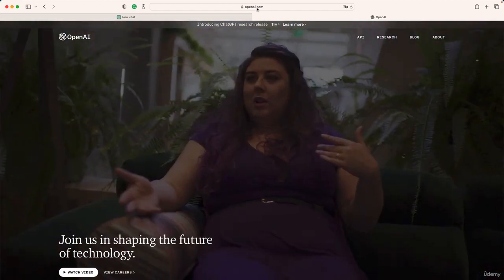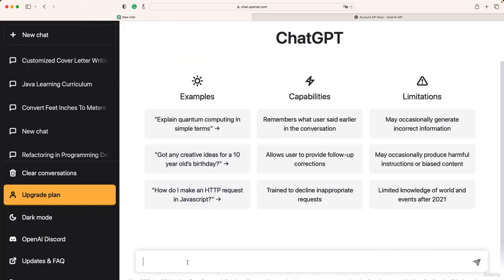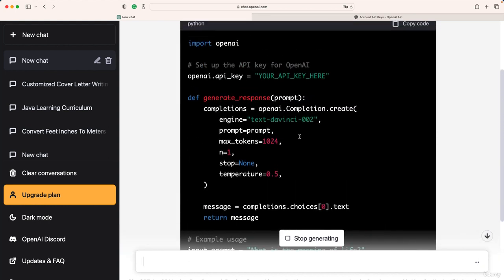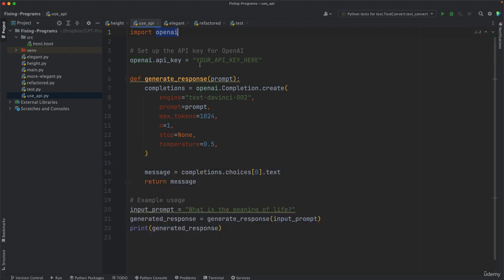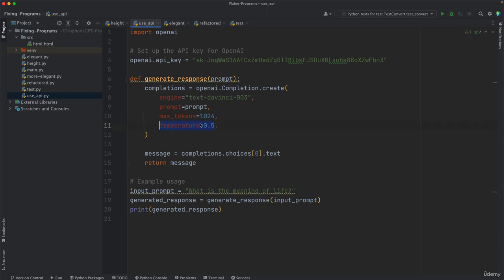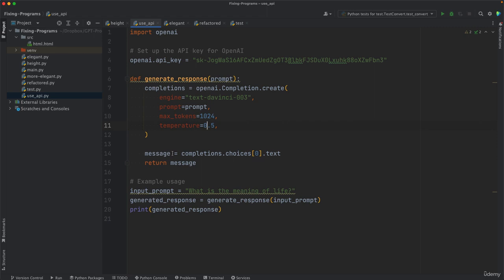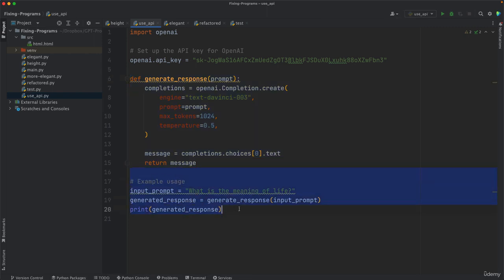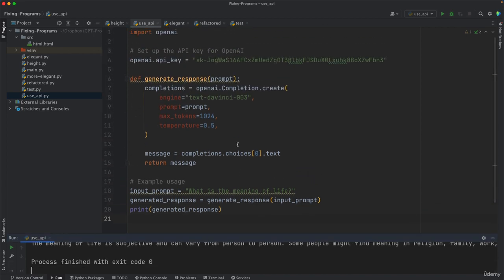1 Using the ChatGPT API